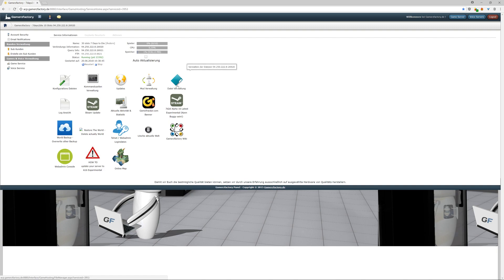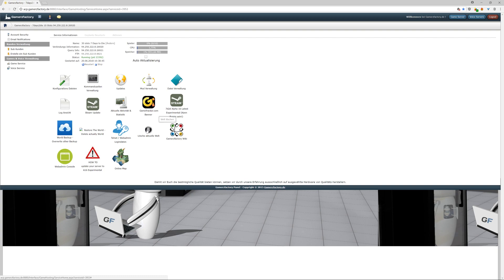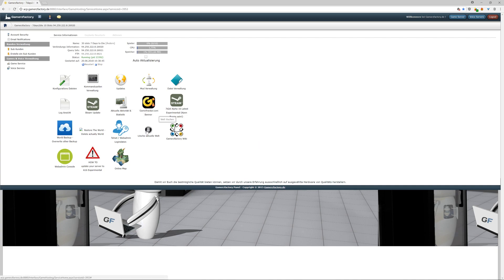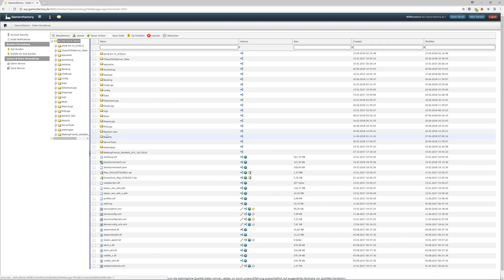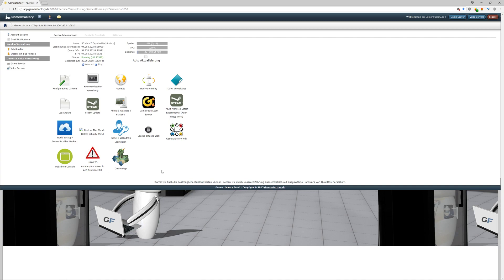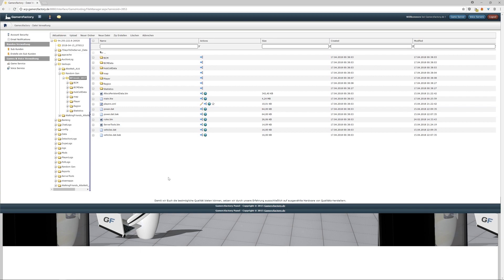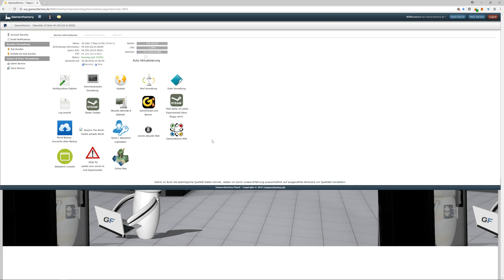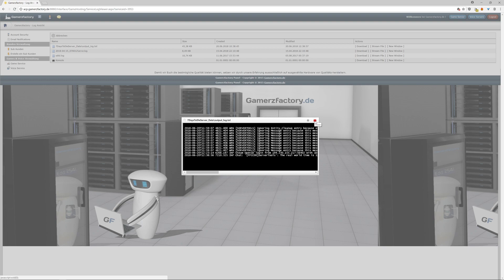Serverproblems I had | 7dtd | Eps 73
A few annoying problems and workarounds